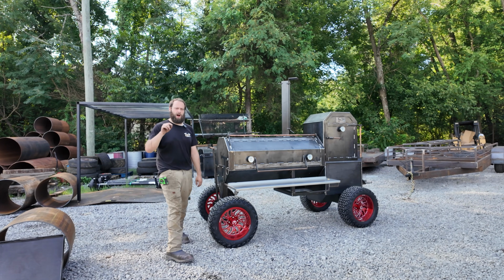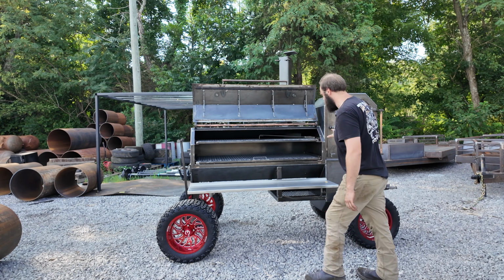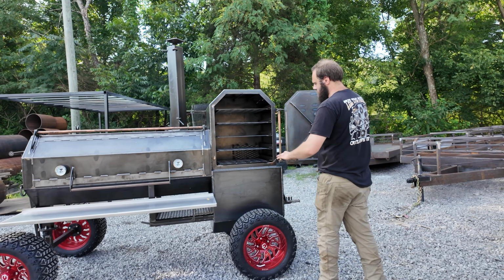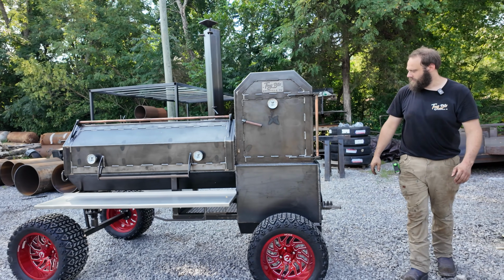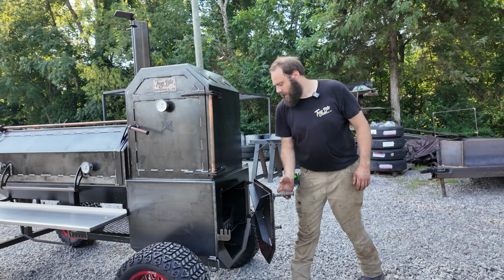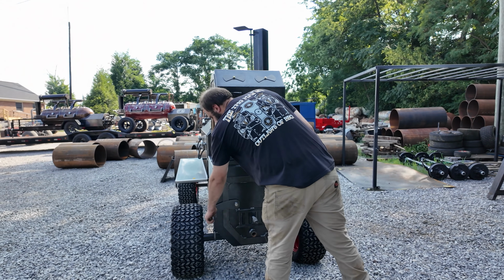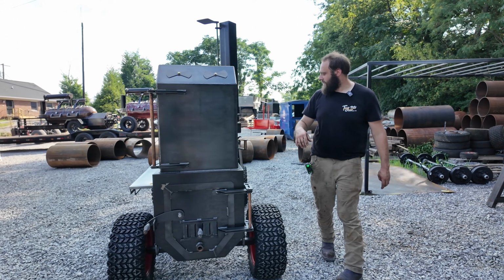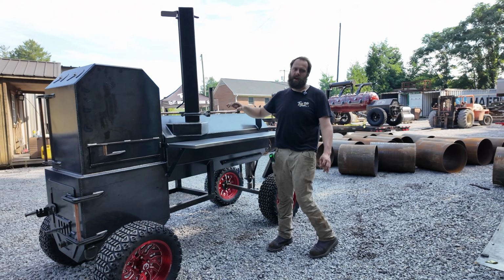The TMG Copperhead 60 on Red Rims!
Check out this TMG Copperhead 60!